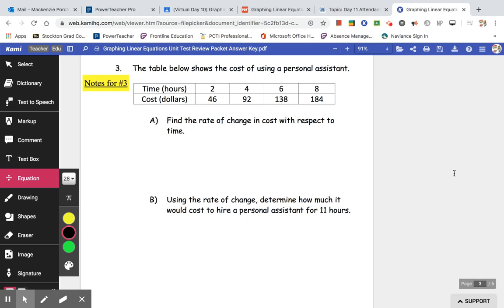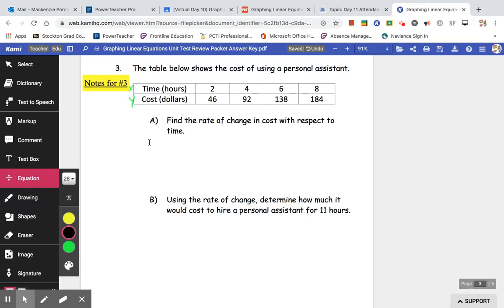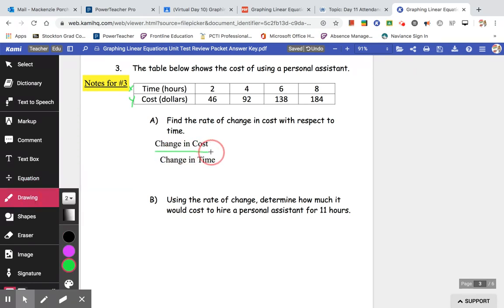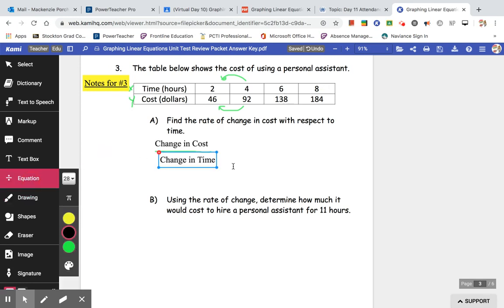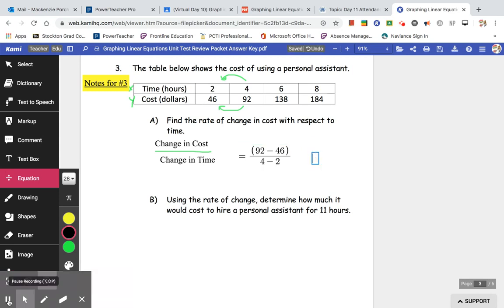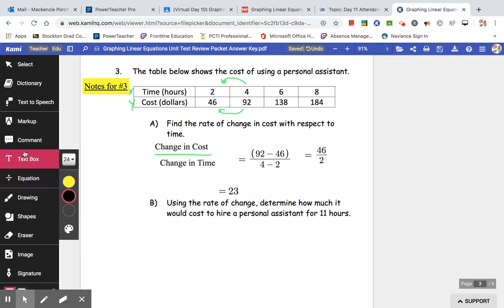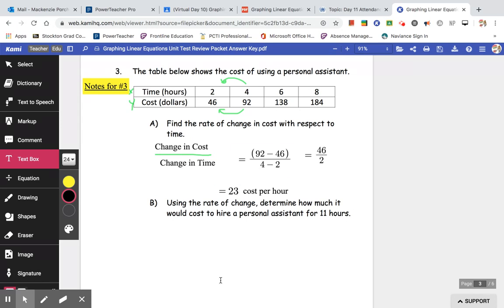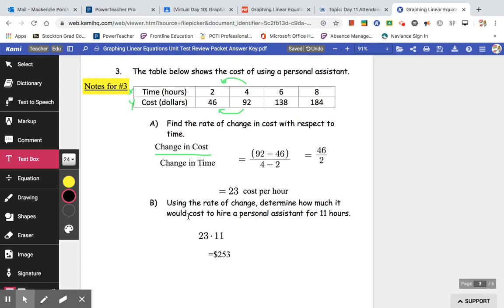Graphing Linear Equations Answer Key #3